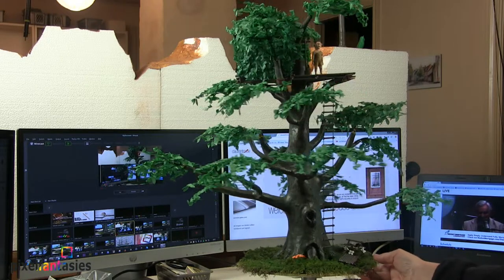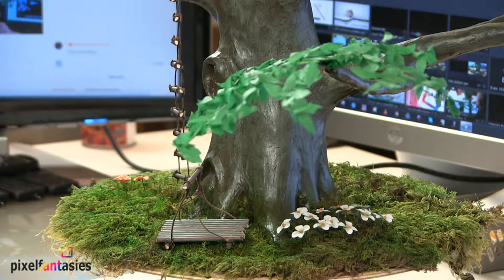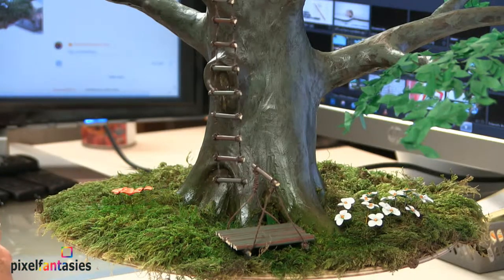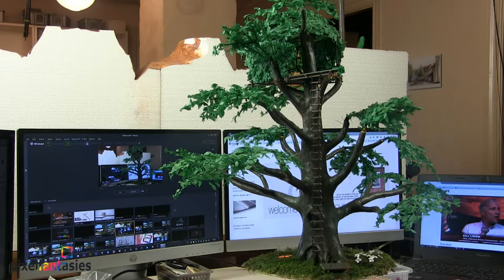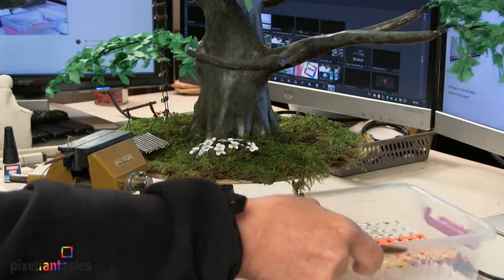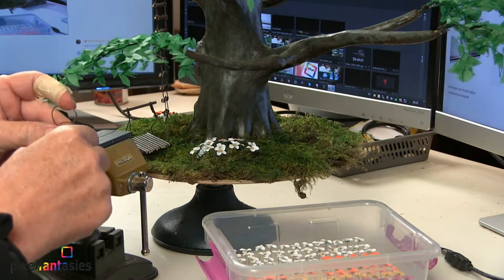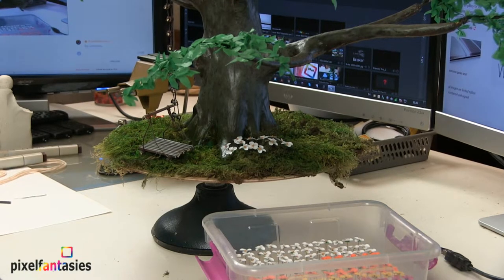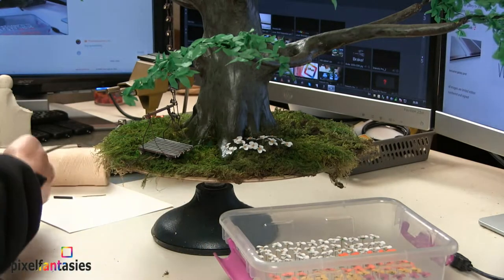Stopmotion 167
A channel for creative of all ages